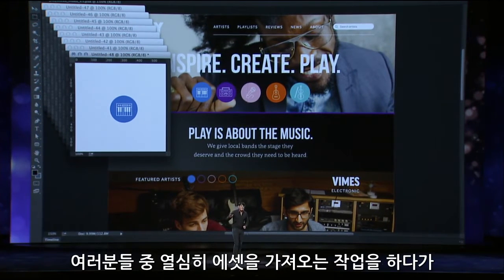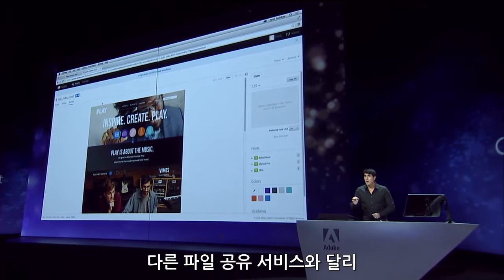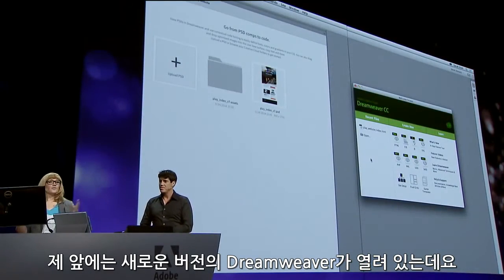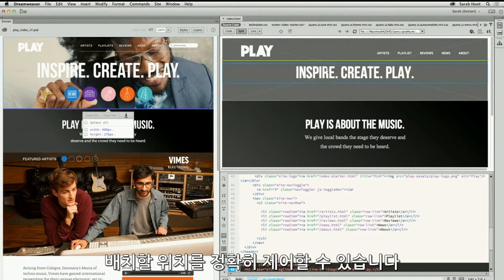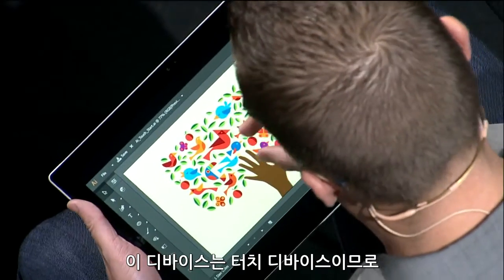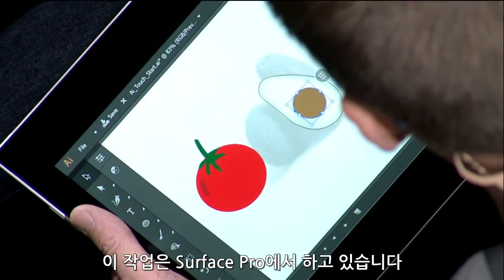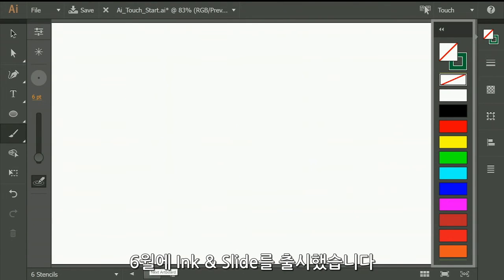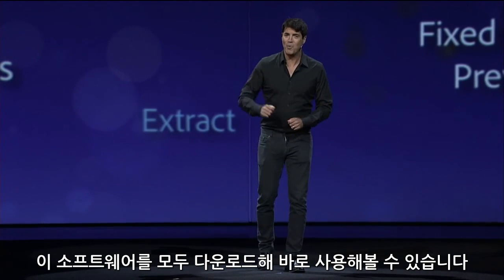[Adobe MAX 2014] Creativity on the Cutting Edge⑤ - 데스크탑 앱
Adobe의 제품 개발 부문 부사장인 Paul Gubbay가 Photoshop CC 및 Dreamweaver CC와 연동되는 새로운 Creative Cloud Extract 서비스를 선보이면서 Creative Cloud 데스크탑 애플리케이션의 차기 릴리스를 공유합니다. 또한 터치를 지원하는 Adobe Illustrator의 새로운 작업 영역을 소개합니다.

세계 최고의 크리에이티브 축제 Adobe MAX 2014의 생생한 현장을 한글 자막으로 만나보세요!